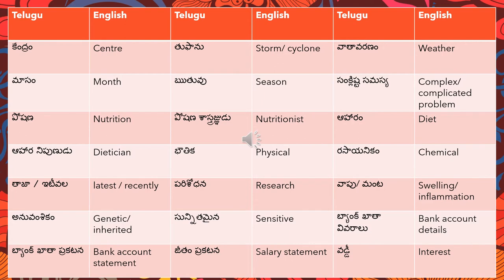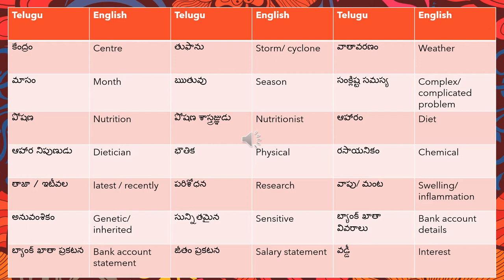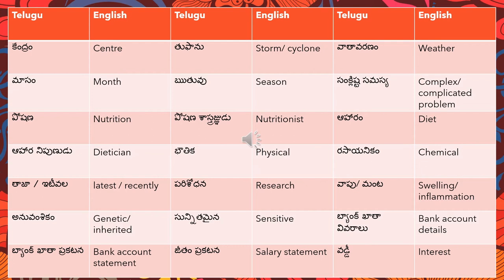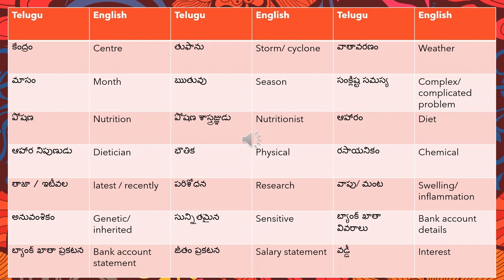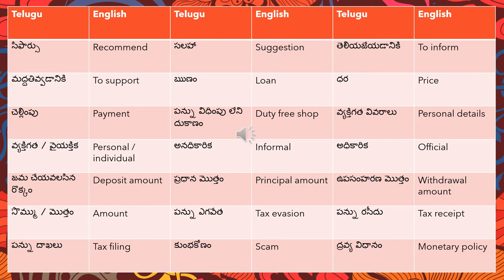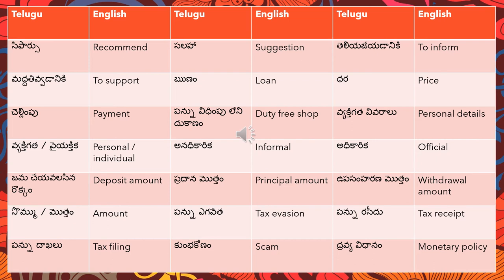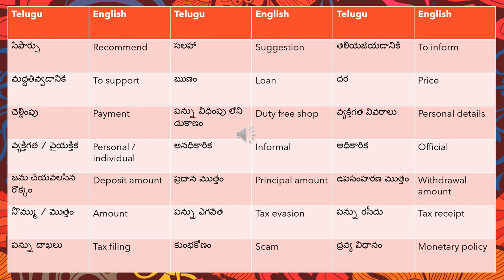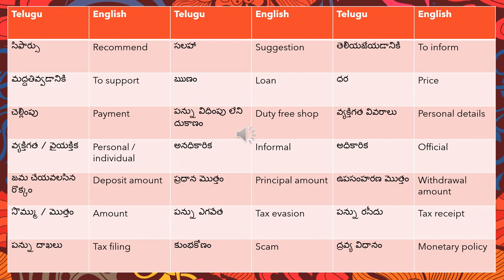NAATI CCL తెలుగు - Vocabulary Series :: Part A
Hi Friends!

I have begun creating content on NAATI Telugu as well and would appreciate your response and feedback on these videos. I came up with this idea since NAATI Telugu is a new addition in July 2020 by NAATI, we do not find any good preparation material online.

Hope this is helpful to all the NAATI Telugu aspirants!

NAATI CCL Boulevard